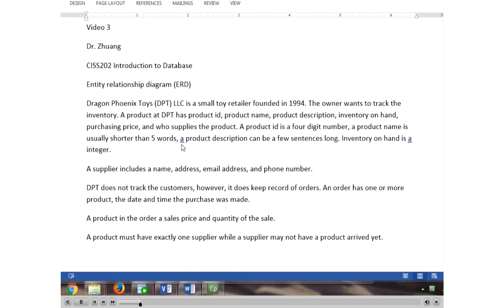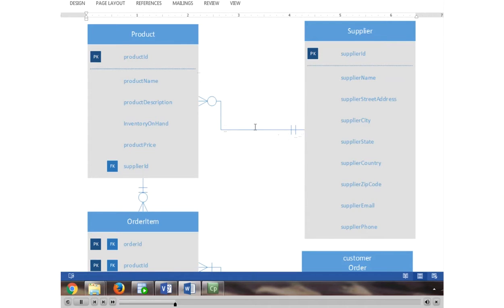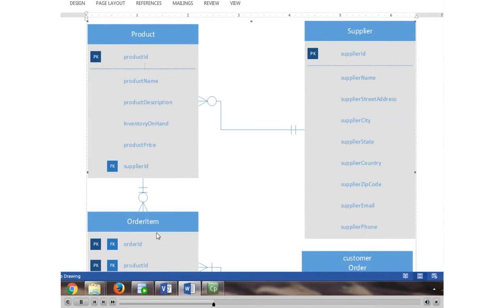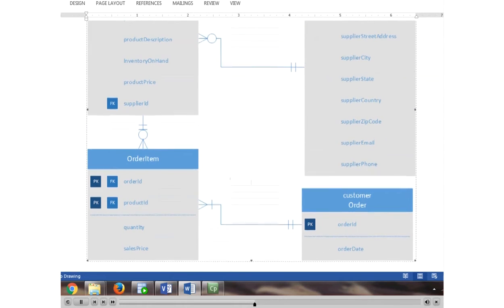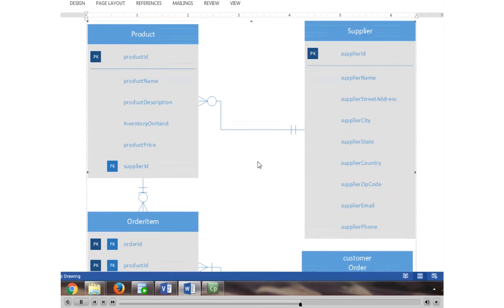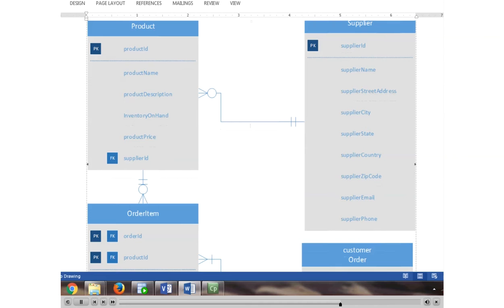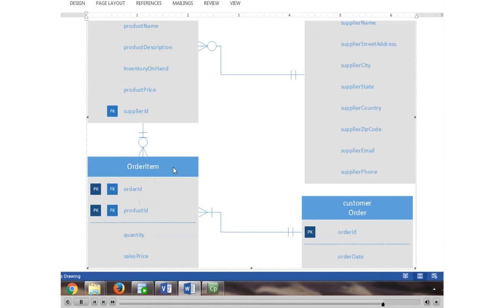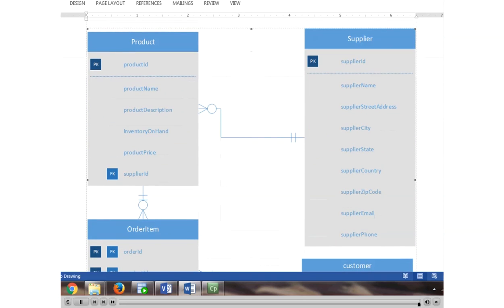Entity Relationship Diagram (ERD)